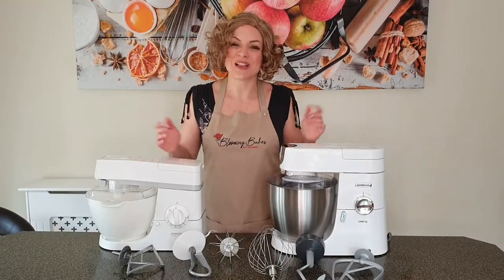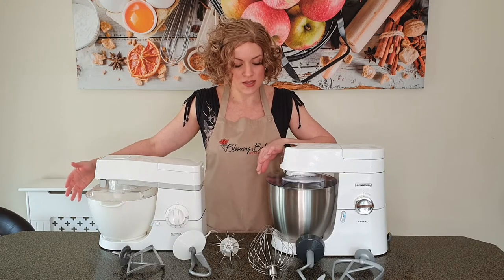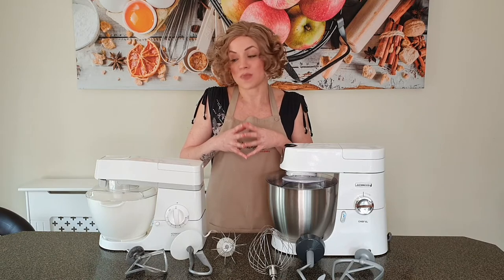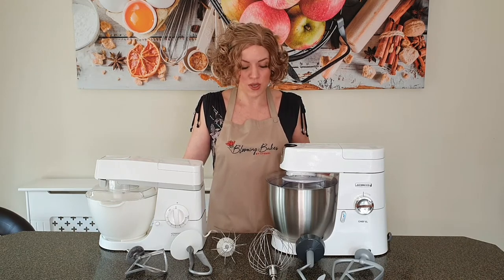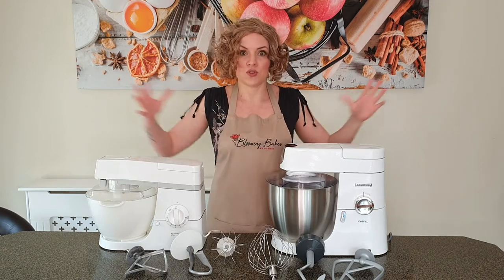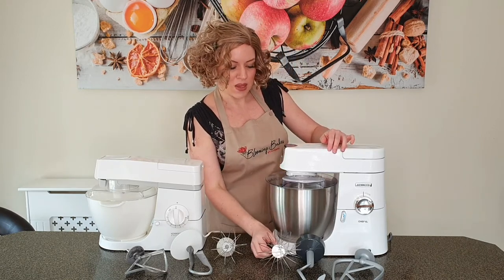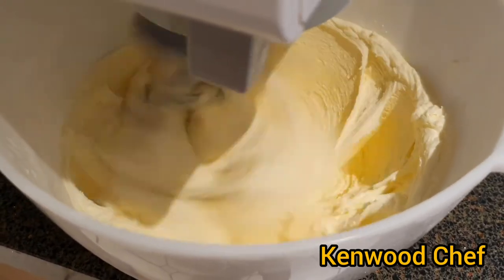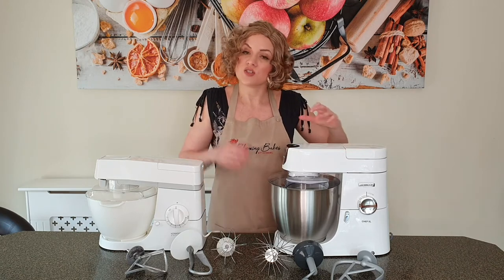Kenwood Chef stand mixer review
If you are wondering which stand mixer to buy, then look no further than Kenwood.  I am a massive Kenwood fan, and in this video I review two Kenwood models, the Kenwood Chef and Kenwood Chef XL, based on my own daily experience.

I'm pointing out the pros and cons of both models, so I hope this review is useful for you to make an informed decision about which model would be best for your requirements.

Note - I am not being paid for this review.

Musician: @iksonmusic